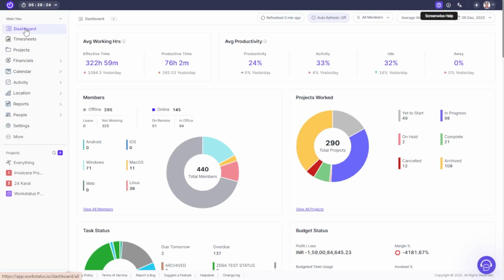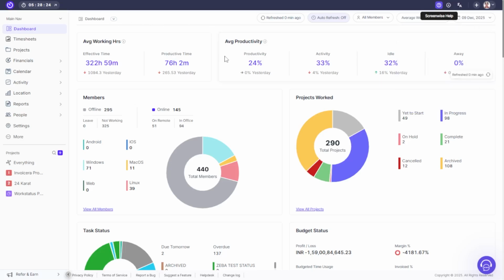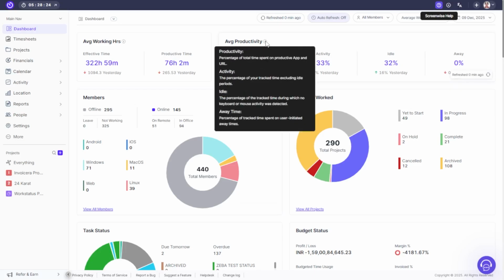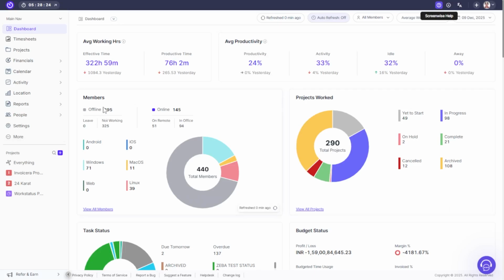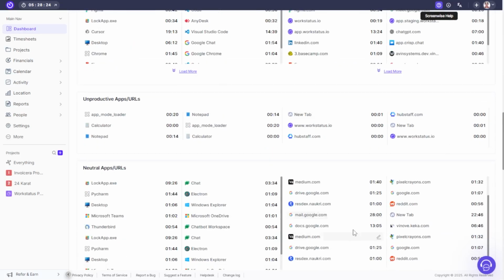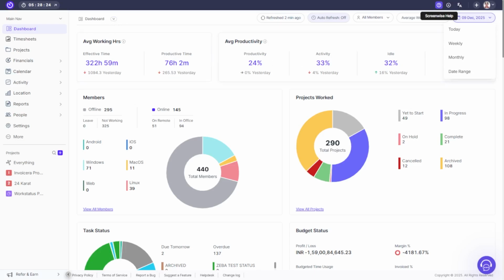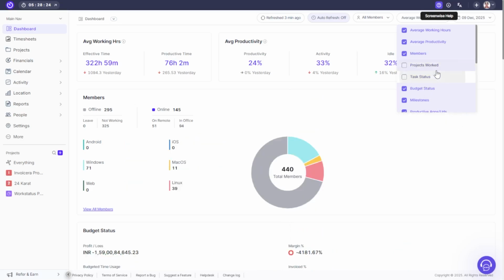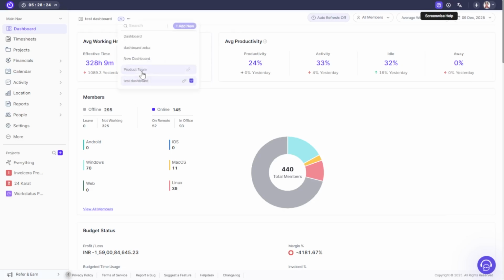Workstatus Dashboard Tutorial for Owners & Managers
This tutorial walks you through:
⚙️ Navigating to the Workstatus Dashboard after logging in as an organization owner, manager, or delivery head

📊 Understanding the default widgets such as average working hours, average productivity time, activity time, idle time, and away/break time

👥 Exploring the member section to view total members, online/offline status, and OS usage

📁 Reviewing project work and task progress across all projects

🛠️ Filtering dashboard data by department, team, member, or date

💾 Saving and customizing dashboard views according to your preferences

🔄 Switching between different saved dashboard views for quick access

💡 Key Insight:
The Workstatus dashboard consolidates productivity and project metrics into a single, customizable view. Teams can track performance, monitor activity, and make data-driven decisions efficiently.

💼 Why Workstatus:
Workstatus provides a centralized platform for real-time productivity tracking, flexible dashboard views, and actionable insights, helping teams stay organized and productive.